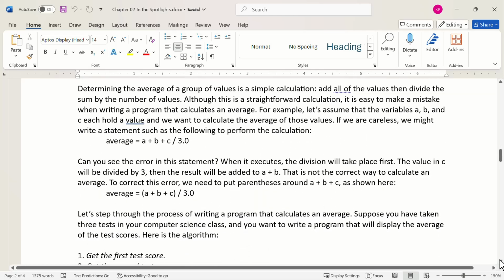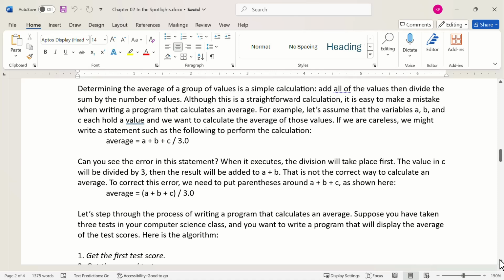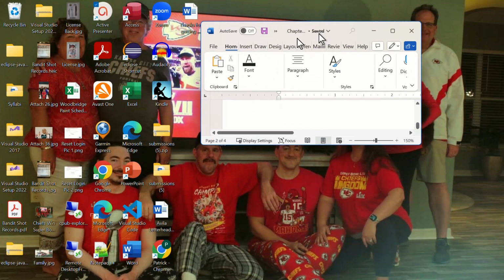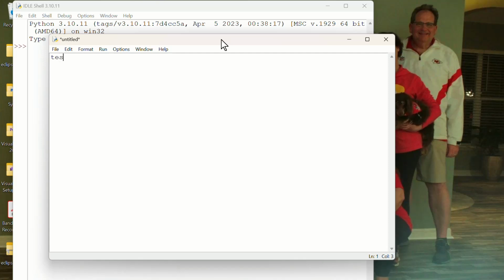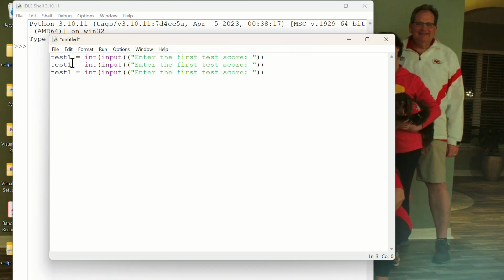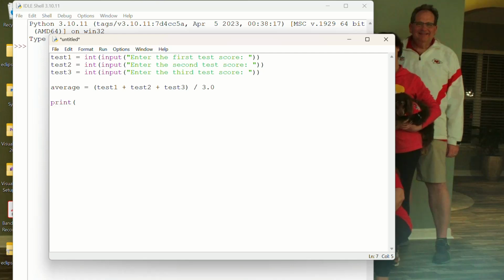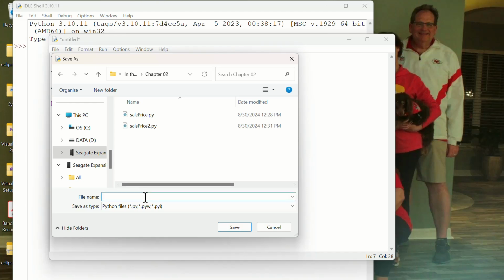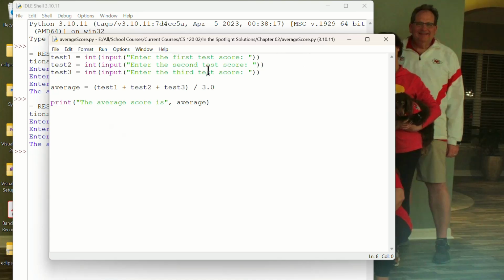Example 02 Average Score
Calculate the average of three test scores.